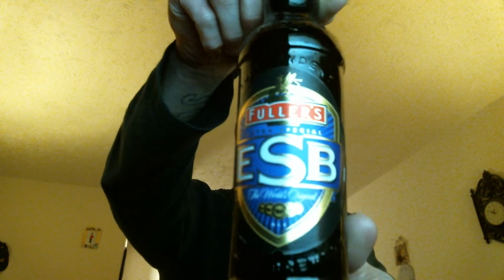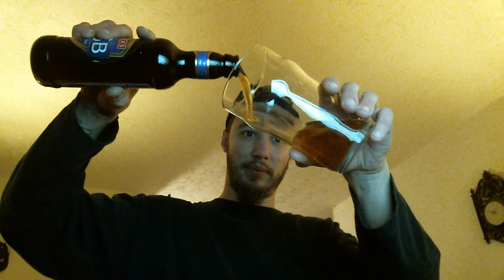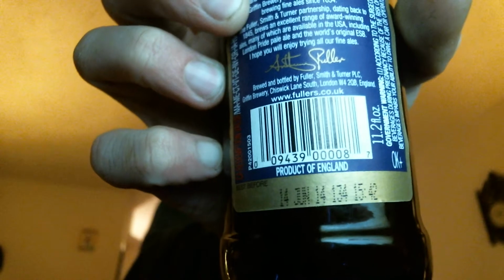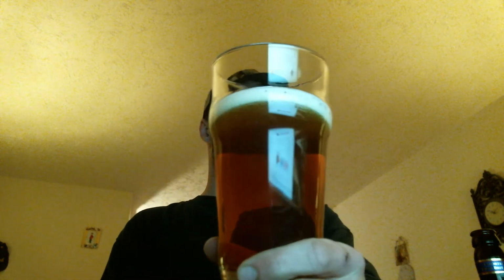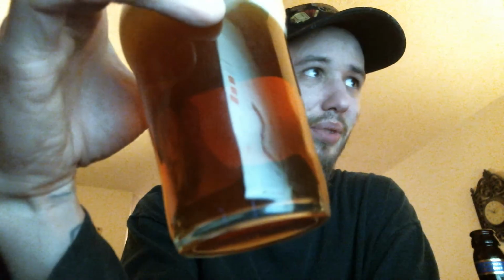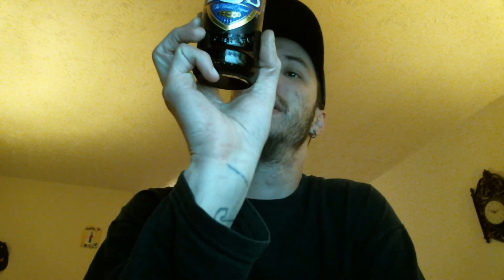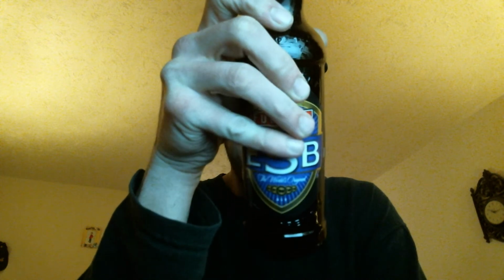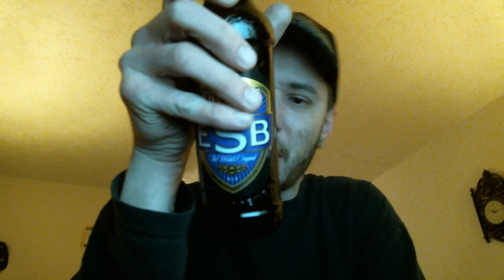Fullers Extra Special ESB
London England 5.9%